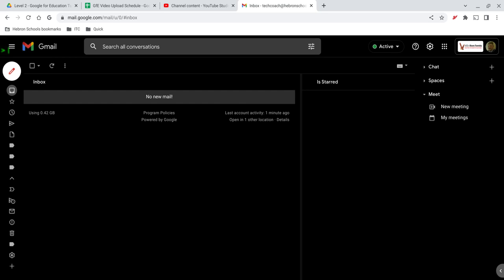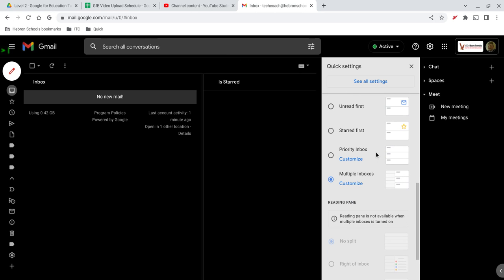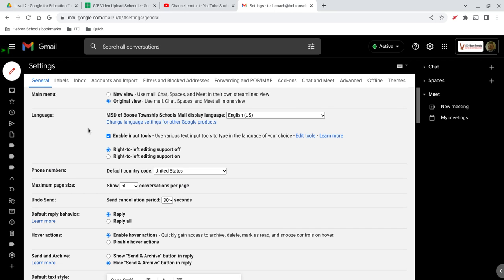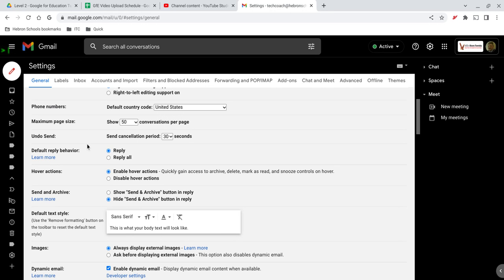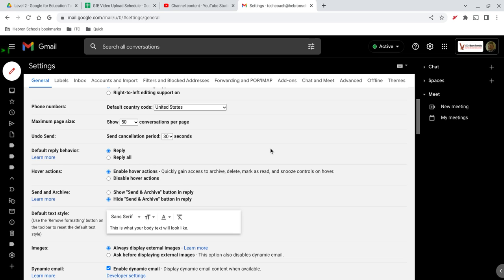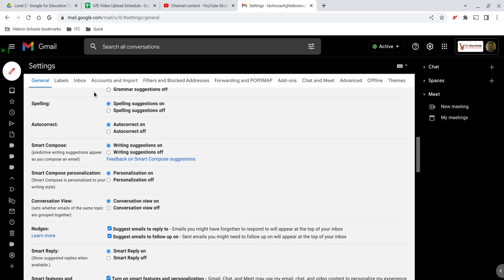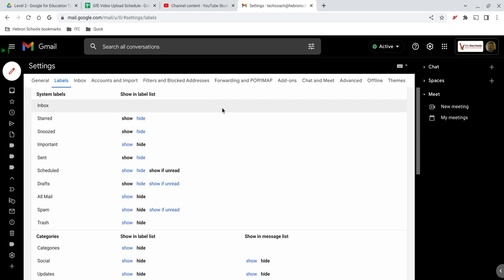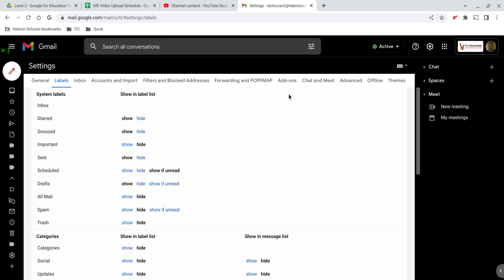Advanced Settings in Gmail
In this video I show you how to access the advanced settings in Gmail.